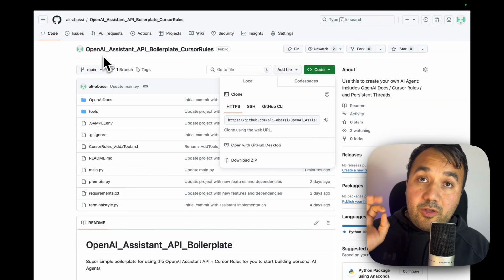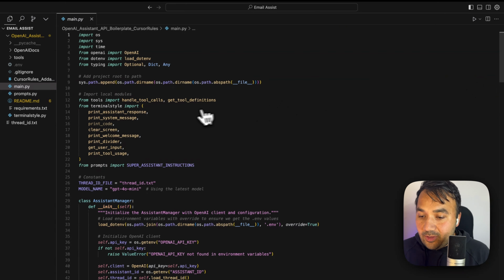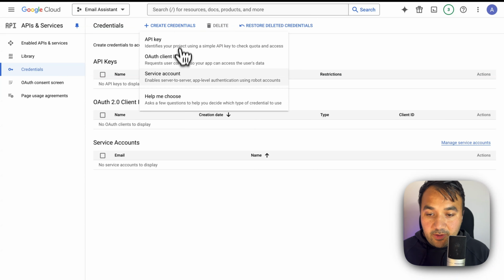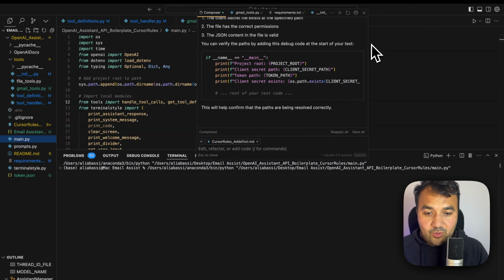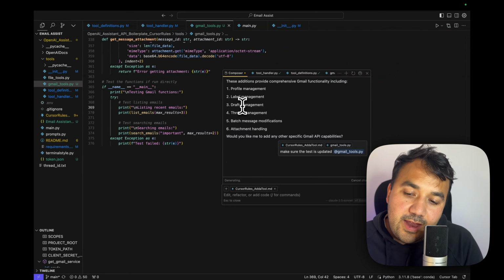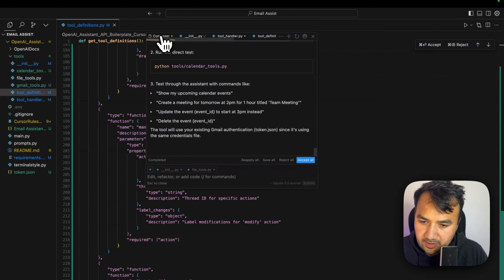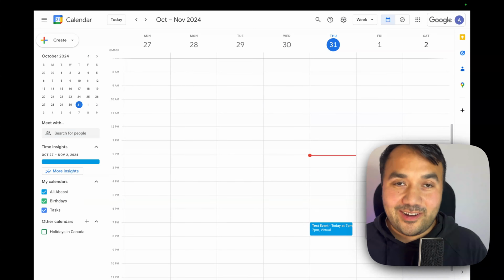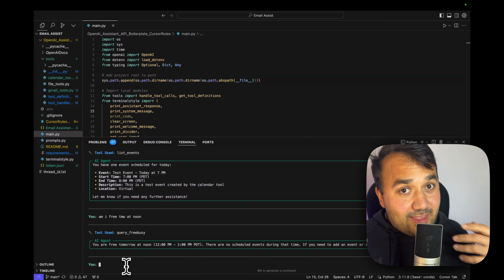Powerful AI Agents Manage Calendar & Email (Code + Cursor Rules Included)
In this video I show how to create a personal assistant that has access to your email and calendar and has the ability to completely manage both.